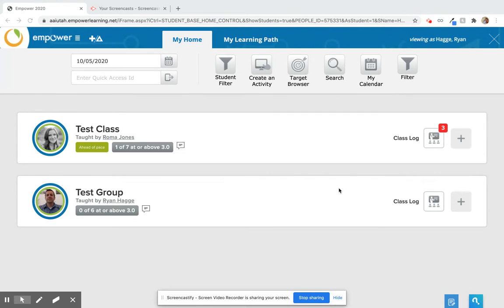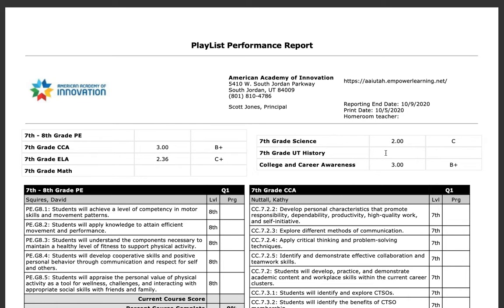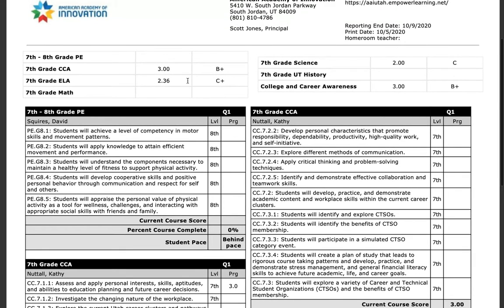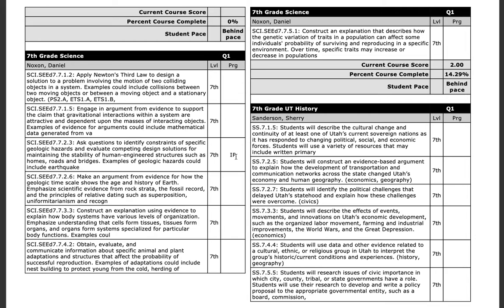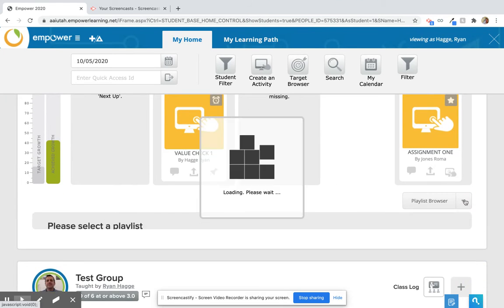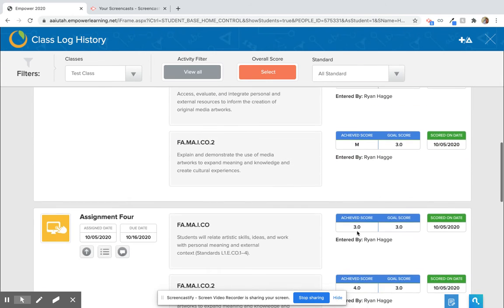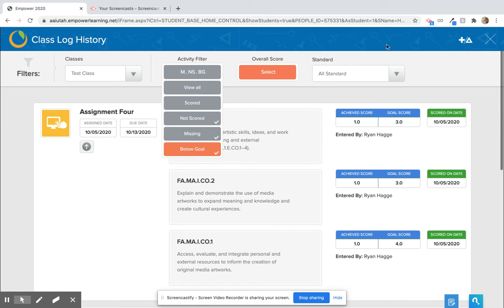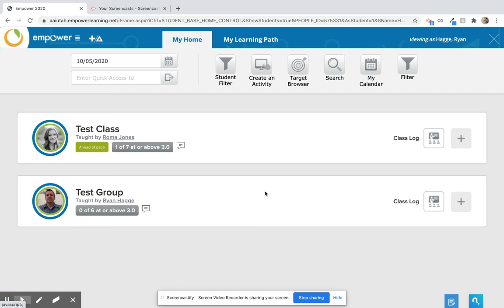Empower Progress Report Tutorial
This tutorial includes the direction on how to run a grade report or determine what assignments need to be done at any time in the Empower Learning Management System.